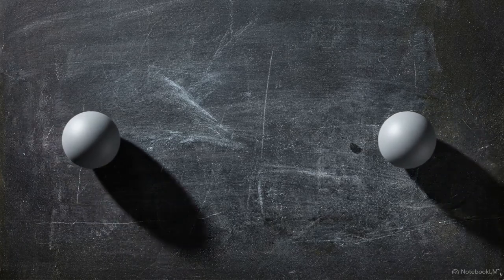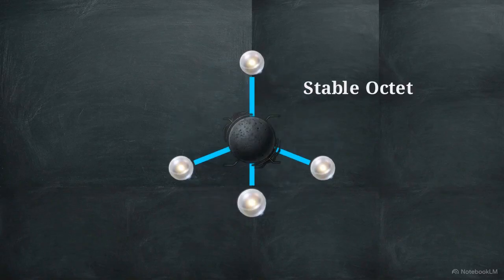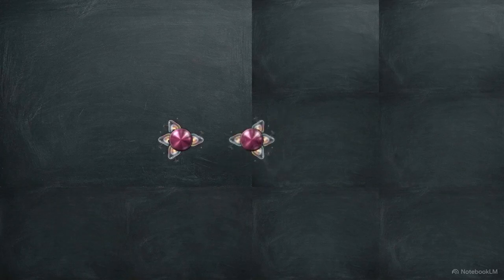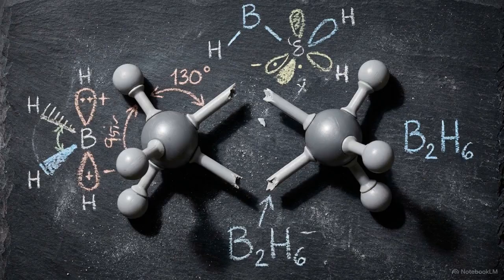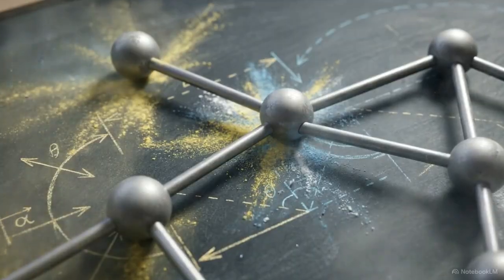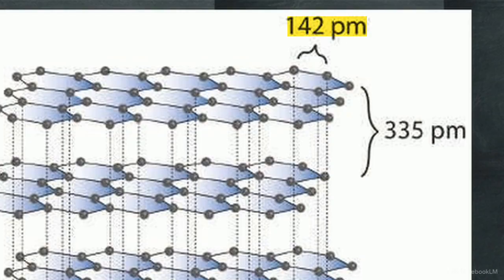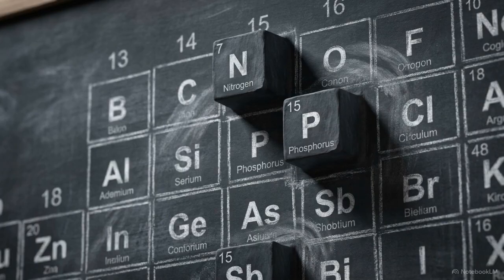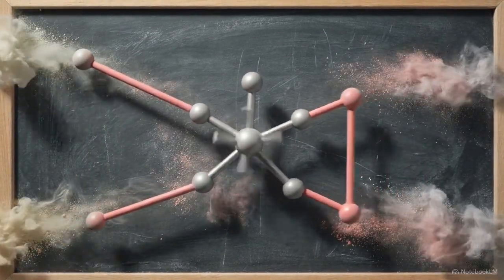Architectural Anomalies of the p Block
🧪 The P-Block: Rules & Rebels!

📉 The Rule: Elements generally get more metallic and easier to ionize as you go down a group.

🛑 The Rebels: The very first element in each group breaks the rules because of its tiny size and lack of d-orbitals.

↗️ The Plot Twist: Some elements act more like their diagonal neighbors (like Boron and Silicon sharing metalloid traits) than their own family!

A quick cheat sheet for inorganic chemistry! ⚛️